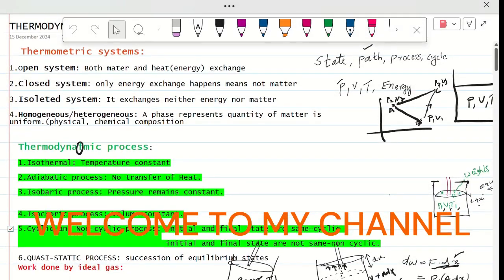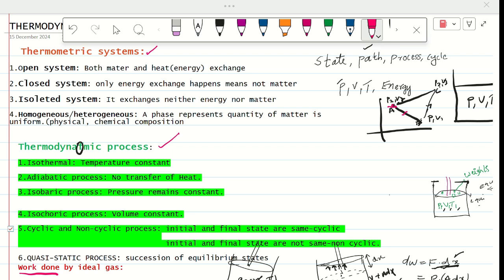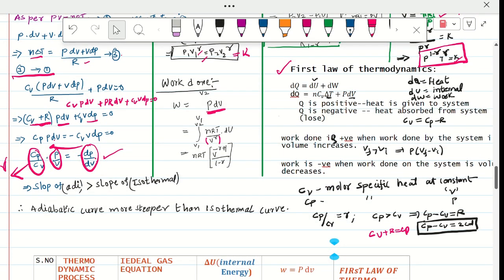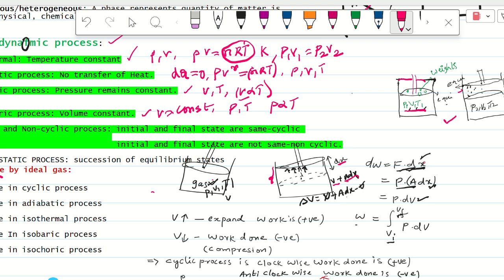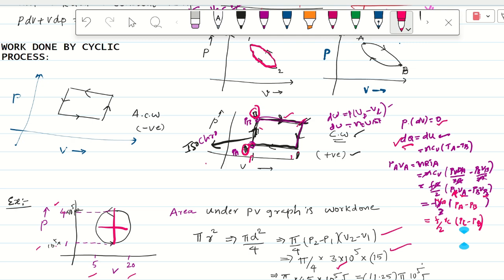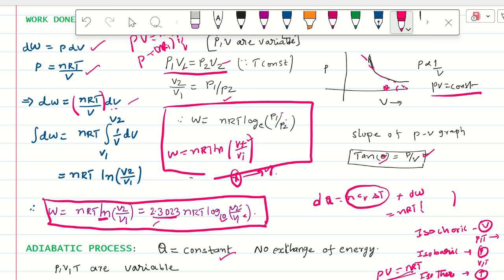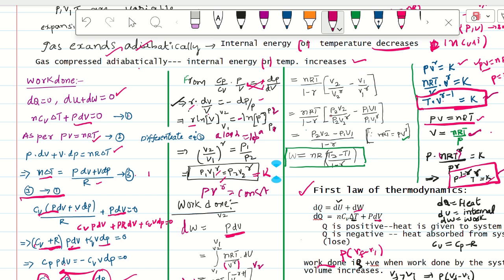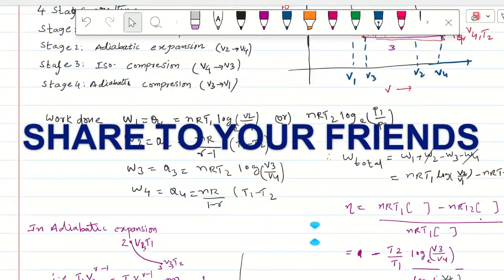THERMODYNAMICS PART 1 Made with Clipchamp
thermodynamics ,first law of thermo dynamics explanation, and workdone in all processes